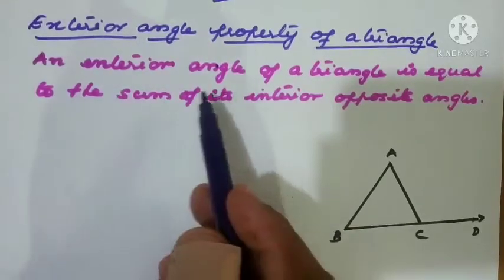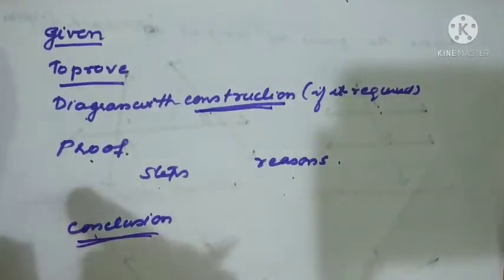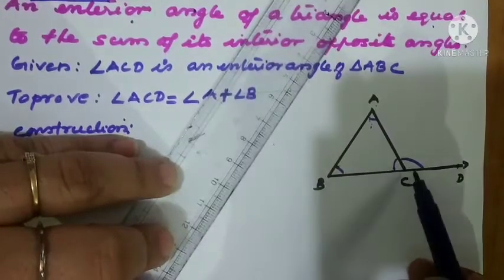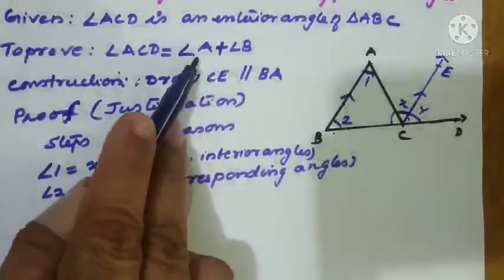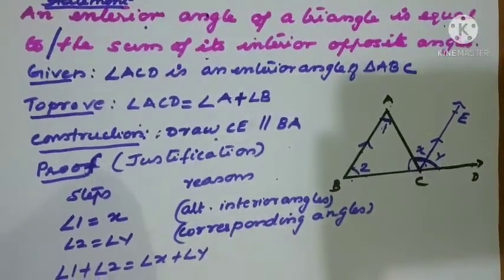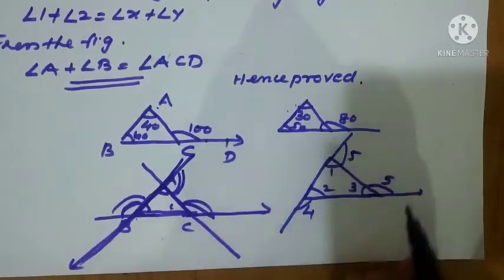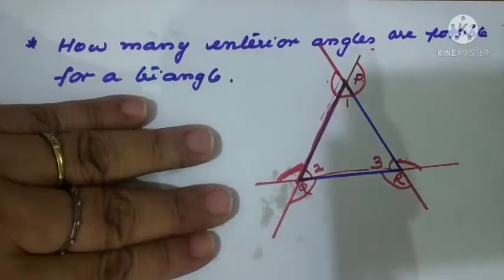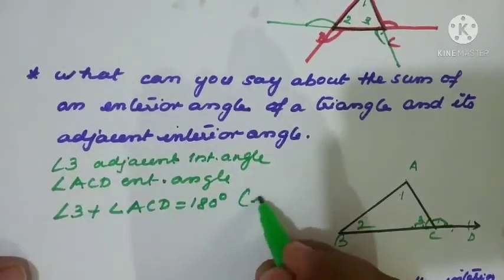9feb2021 class 7 triangle and it's properties 02